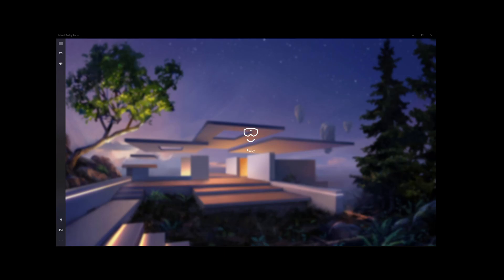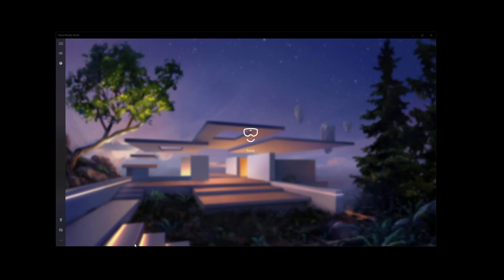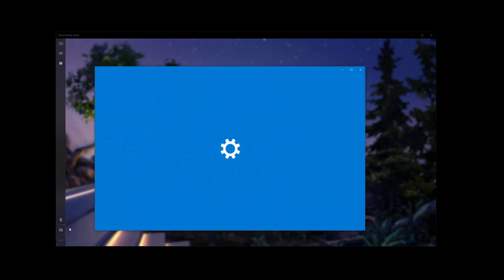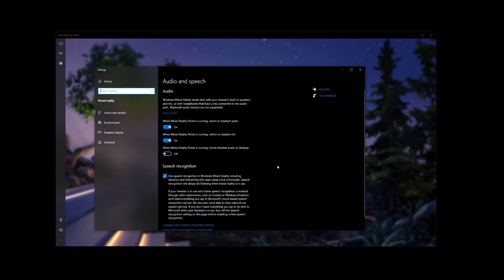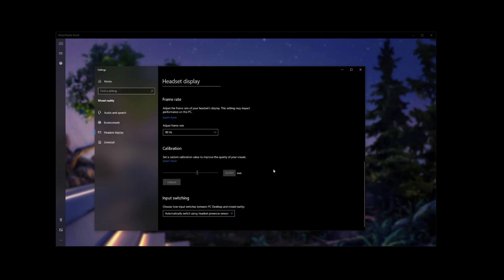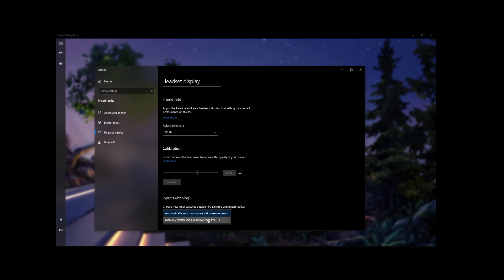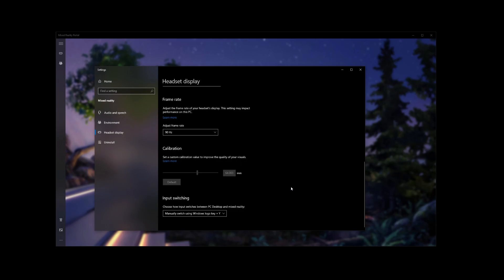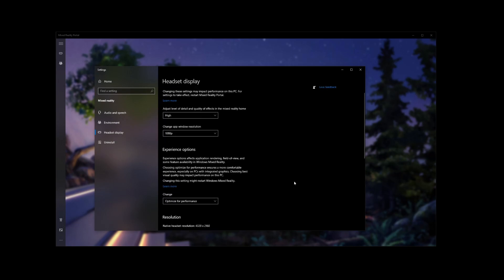How to stop Windows Mixed Reality from minimizing all your desktop windows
Are your desktop applications/windows all being minimized by Windows Mixed Reality (WMR) every time you put your headset on? Well here's the fix!

In the Mixed Reality Portal- click on "See More",  "Settings", "Headset display",  "Input switching" and change from "Automatically switch using headset presence sensor" to "Manually switch using Windows logo key + Y". That should hopefully prevent that banner from coming up, and locking desktop input unless you manually input the Windows logo key + Y combination.

► Follow on Twitter/Facebook for more updates!

► SETUP:
* Intel Core i5-7500 LGA 1151 7th Gen Core
* 16 GB memory
* 500 GB Solid State Drive + 2 Internal Harddrives. One 500gb HD, and One 1TB HD. Total of 2TB.
* 10 USB ports
* Gigabyte Aorus GeForce GTX 1080 Ti 11GB
* 650 watt power supply
* Case - MSI Ravager
* 12x Blu-ray Combo BD-Rom R/W
* 3 25" ASUS PB258Q 5ms Monitors
* Headset: HyperX Cloud Revolver S
* Microphone: Blue Yeti
* Webcam: Logitech C920